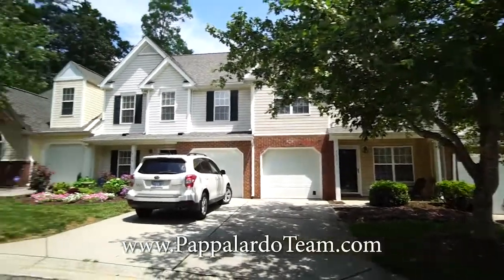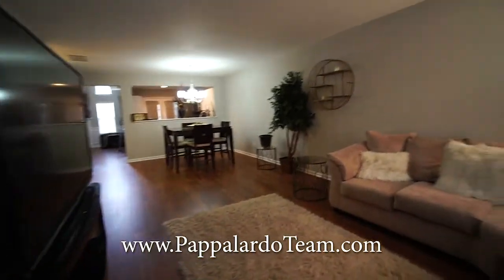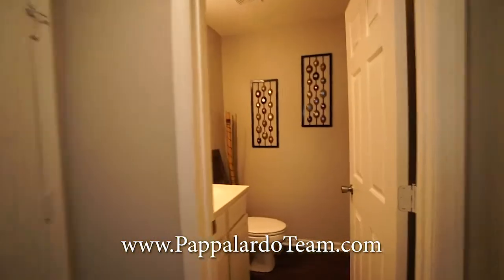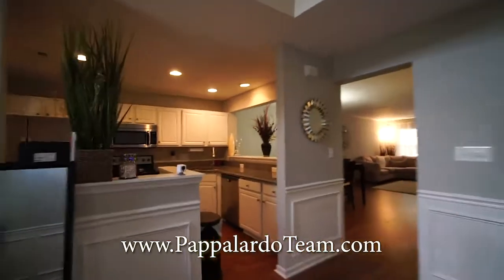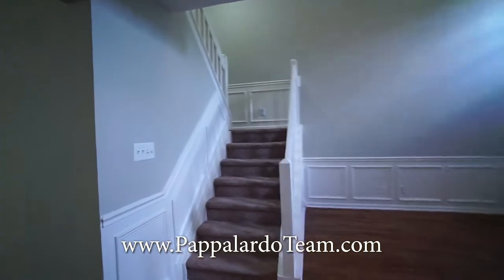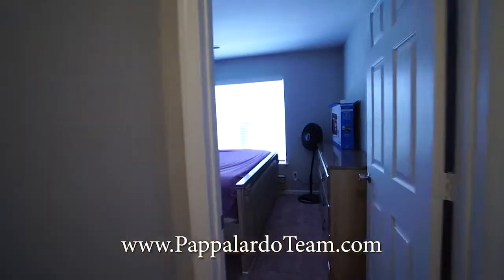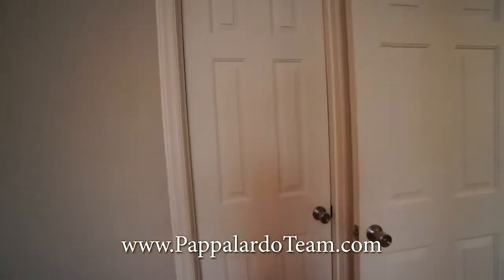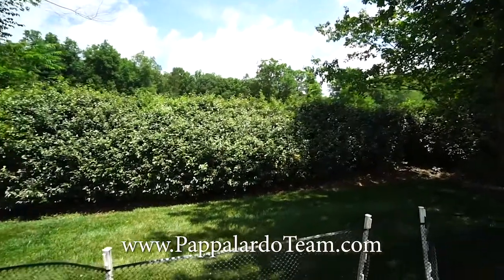Home for Sale in Whitsett - 892 Creek Crossing Trail in St Andrews at Stoney Creek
Move in Ready Townhome in Stoney Creek! Spacious Family rm w/ cathedral ceilings & gas log fireplace! Formal living rm open to dining. Kitchen w/ granite counter tops & all SS appliances & great storage space.Vinyl plank flooring on main level. Master w/ vaulted ceilings & master bath w/ double vanity & shower/tub combo. Home offers a one car attached garage! Backyard patio faces 14th hole on Stoney Creek Golf Course.